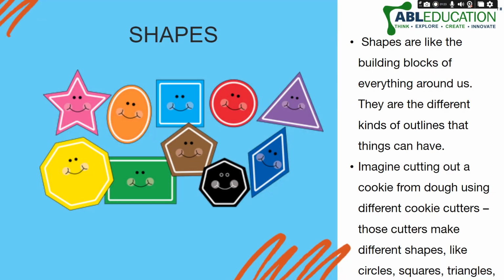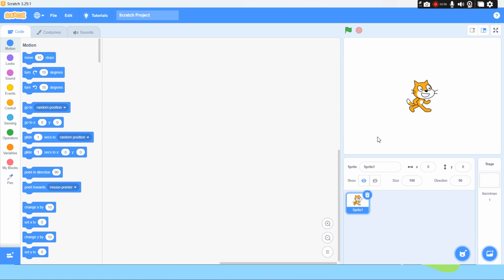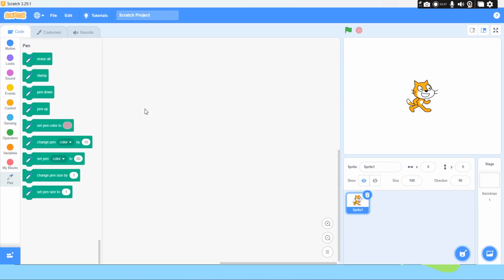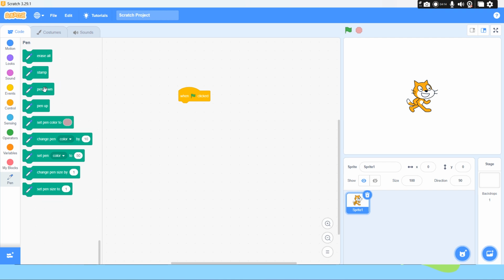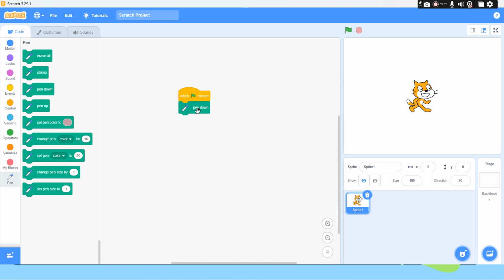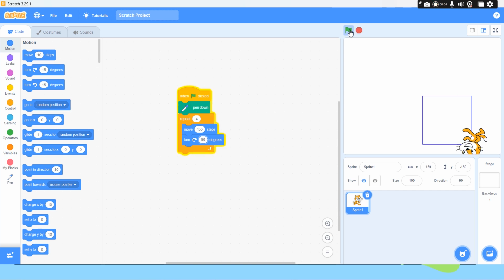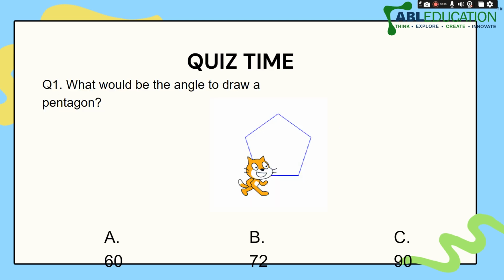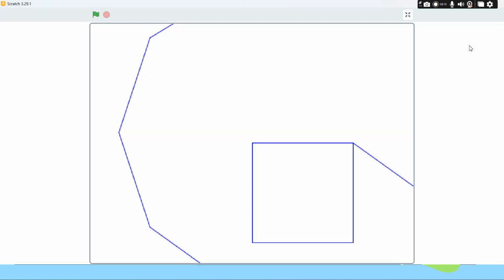Shapes and Polygons